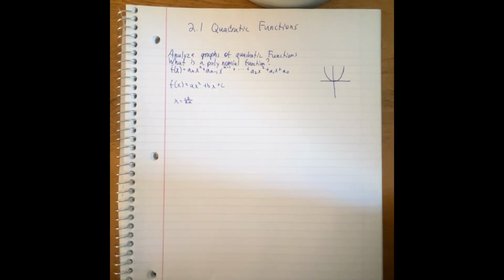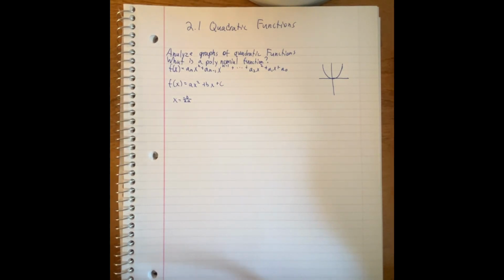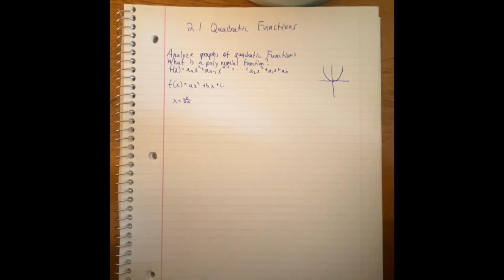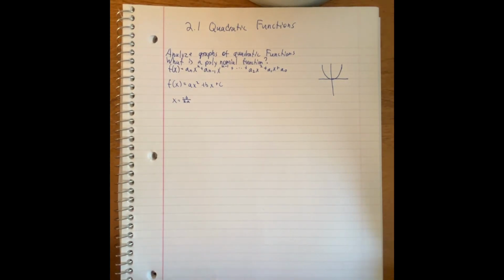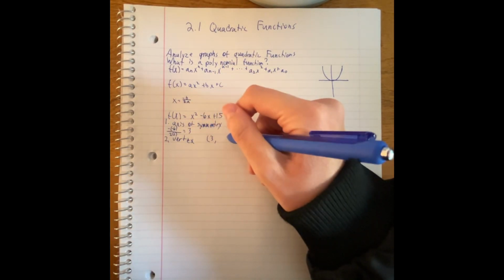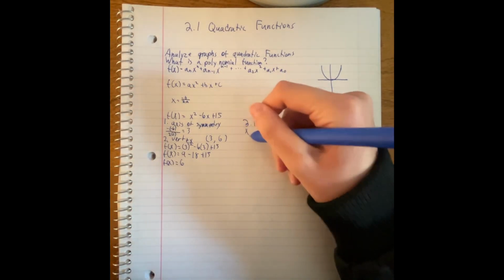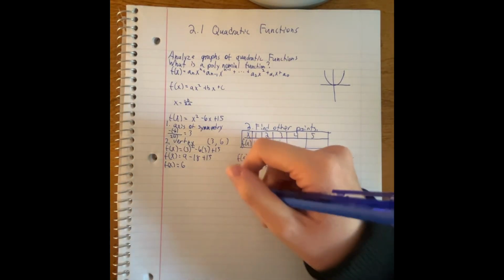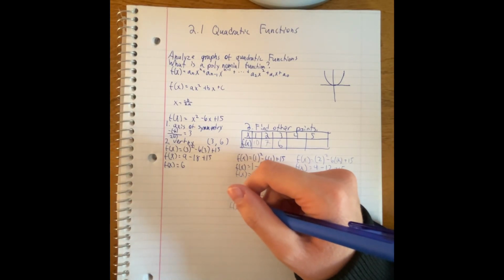Teaching Video 1